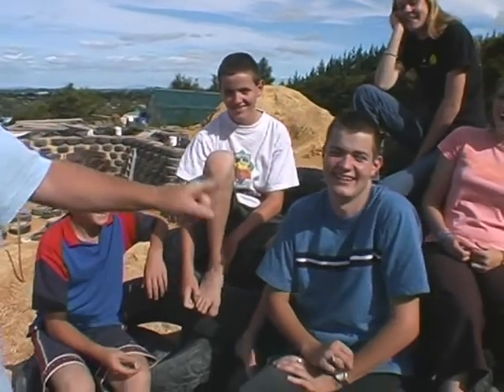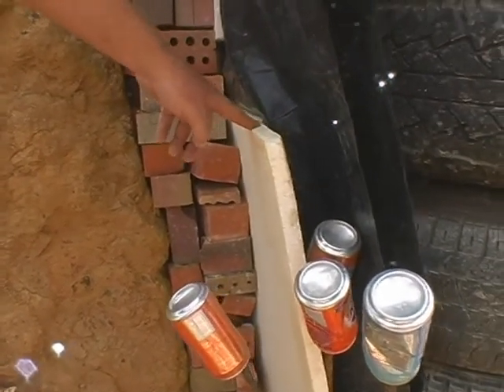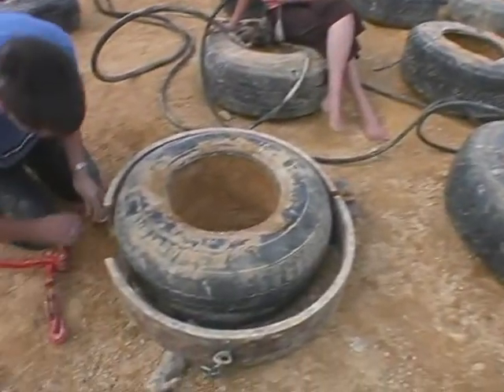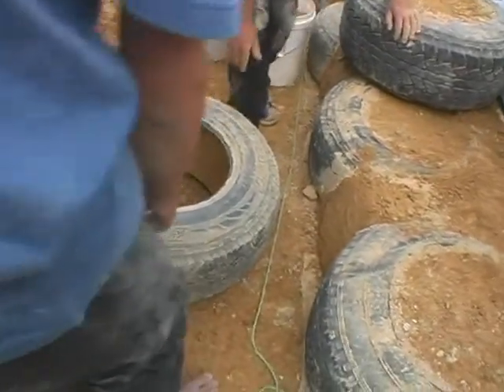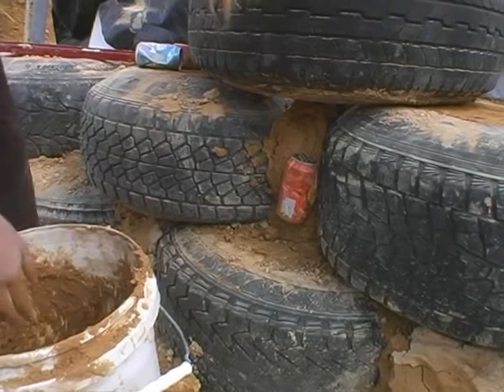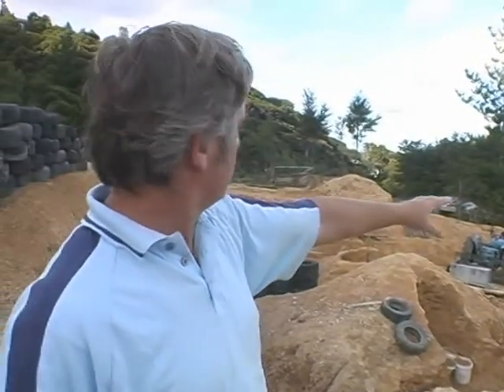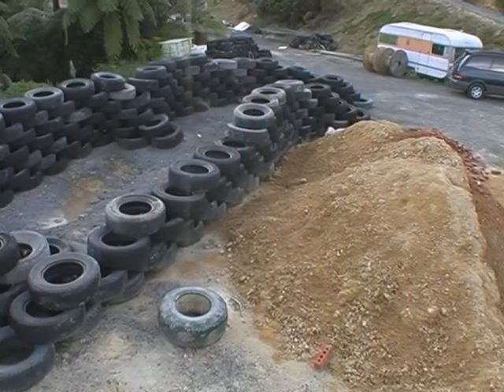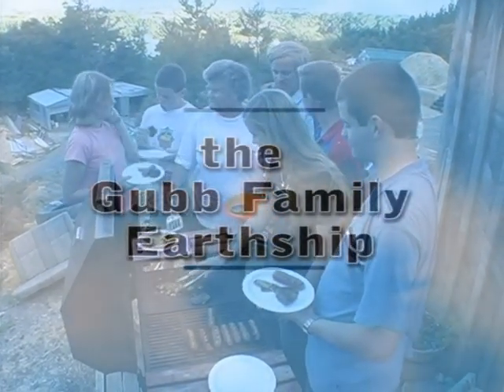New Zealand Earthship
Early stages of construction of New Zealand's first earthship